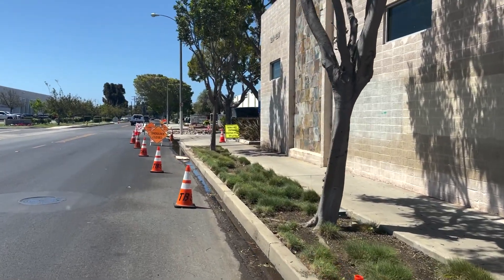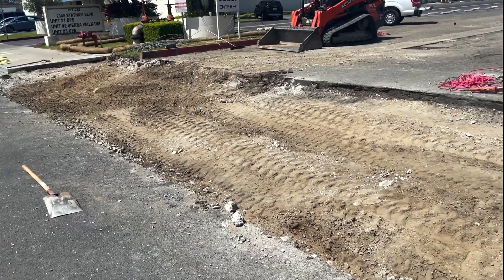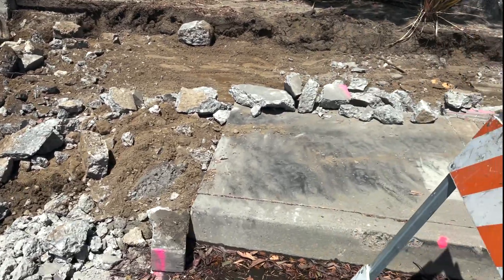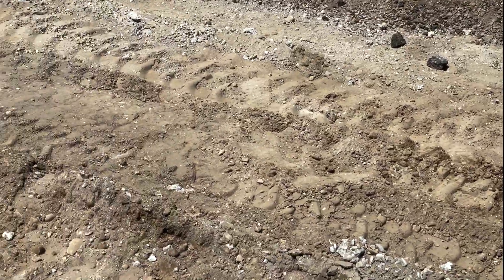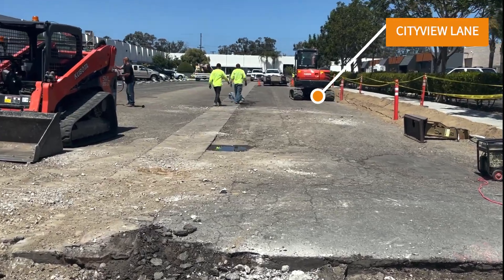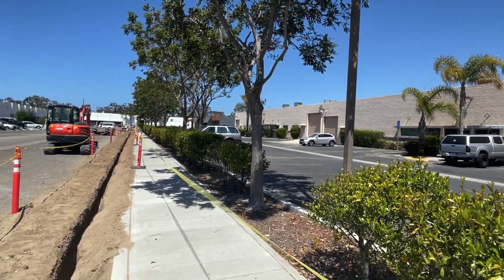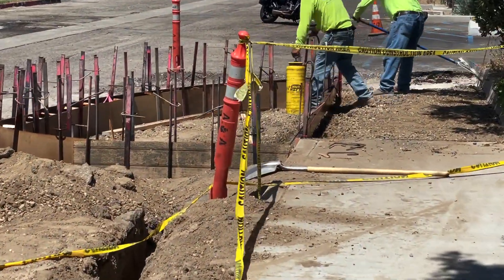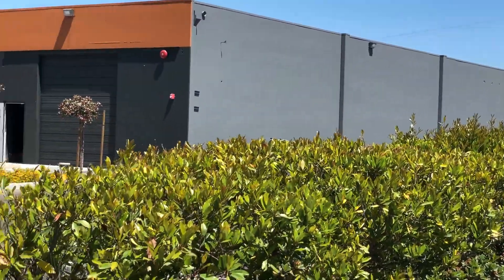Part 1 of Approach Way has begun at CityView Worship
This is the last item on the construction list in order for CVW to receive their occupancy permit. Thank you all for your prayers and support.